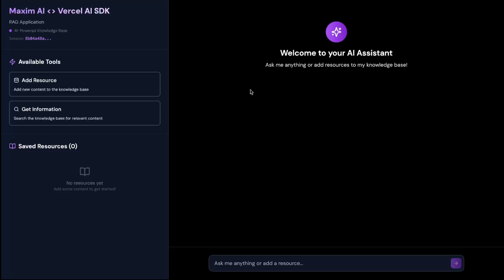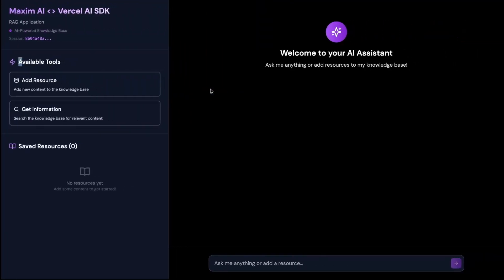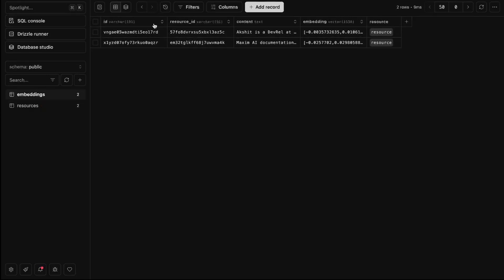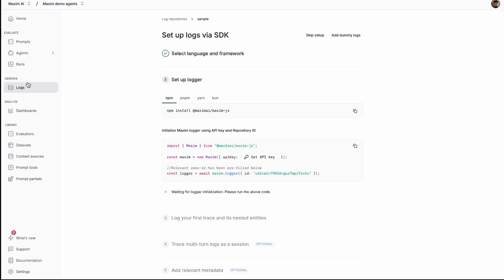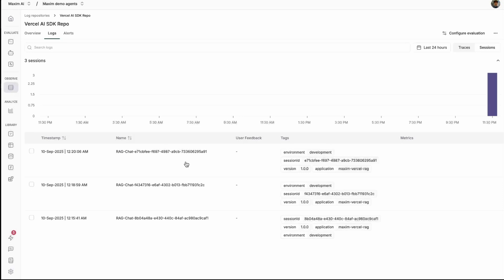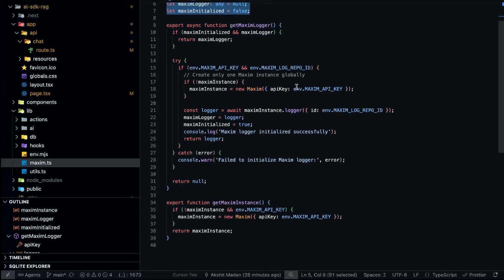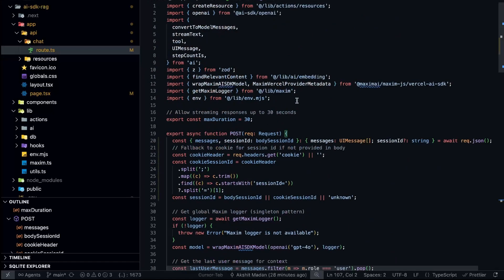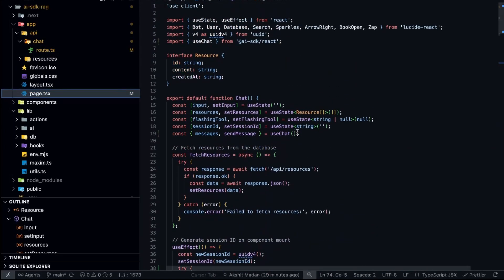Let's Build a RAG App using Vercel AI SDK! 🧠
This video shows how with the help of Maxim's Integration for Vercel AI SDK, you can push the logs to Maxim, observe LLM calls, Function calls, Cost & Latency of your AI System, enable node level evaluations, and once your agent is deployed, you can simulate it before going to production.

🚀 About Maxim AI
Maxim AI is an end-to-end AI simulation and evaluation platform, helping teams ship their AI agents reliably and more than 5x faster.